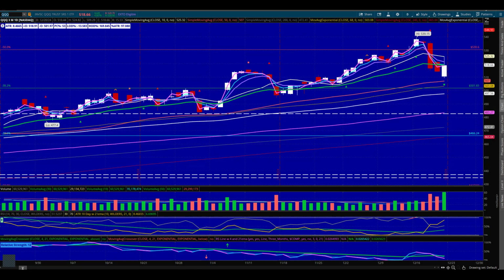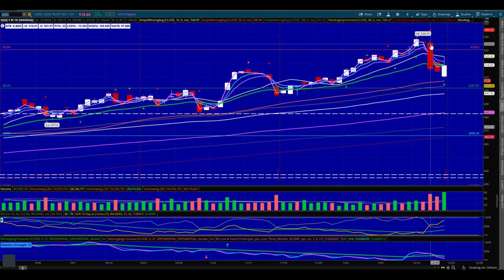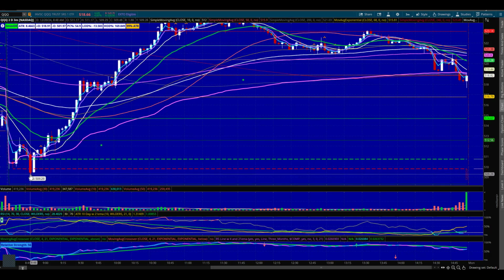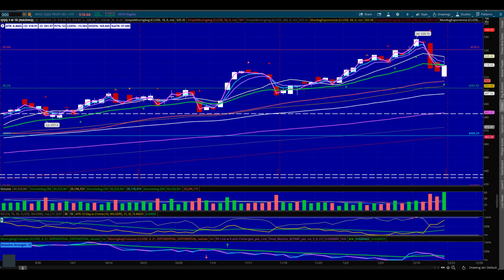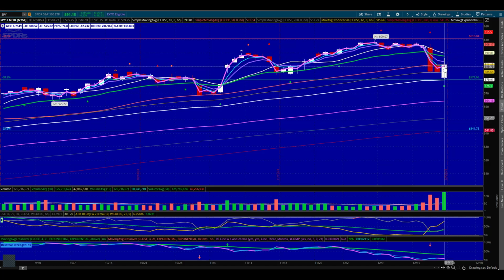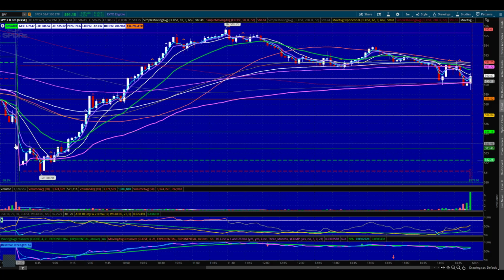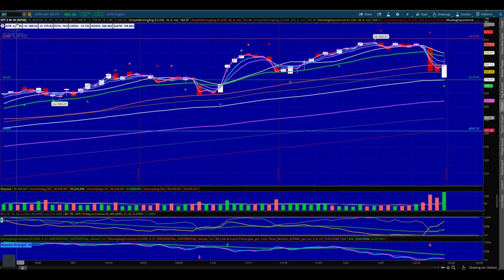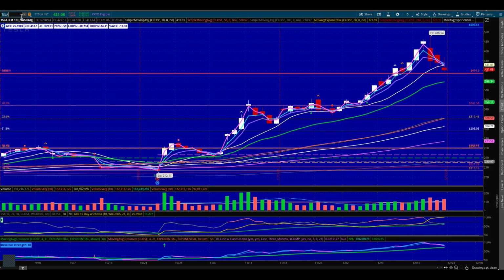Oops Reversal Trading Tactics + Psychology & 3 Bar Break Lessons December 20th 2024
JT discussed the recent market events and provided insights into trading strategies. The focus was on the "oops reversal" phenomenon, which occurs when the market gaps down or up and then reverses direction. JT explained how to identify these reversals and how to position trades accordingly. JT also emphasized the importance of risk management and sorting winners by percent gain to protect against potential market corrections. The discussion included examples from the previous week's market movements, highlighting the opportunities and challenges presented.